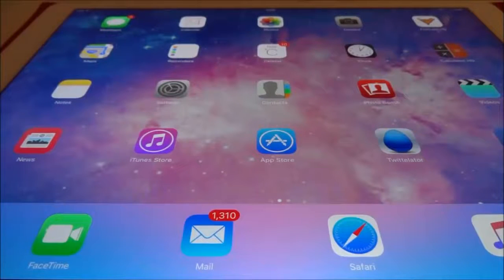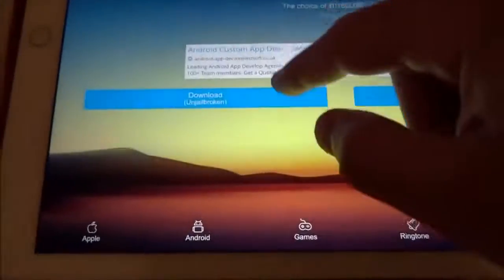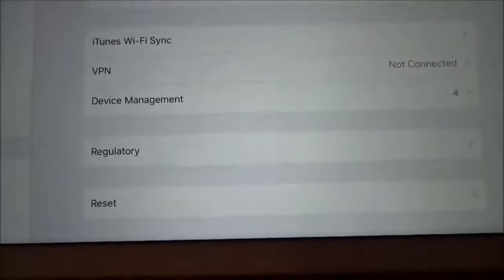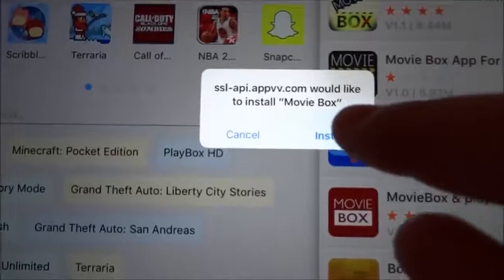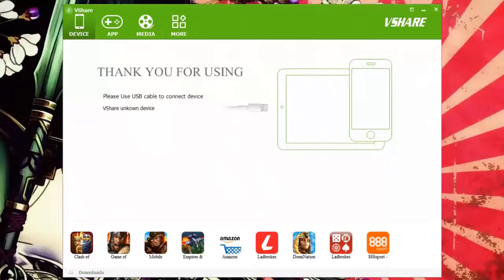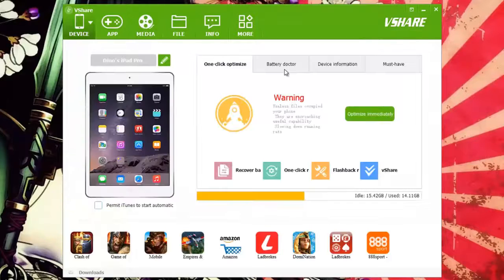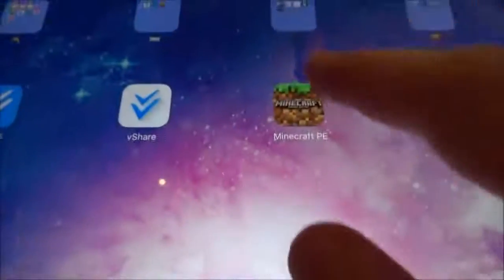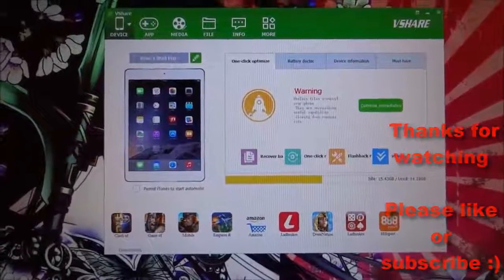NEW how to download vShare Professional for FREE iOS 9, 9.3.2 Without Jailbreak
speed up my iPhone by simple step iOS 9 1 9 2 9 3 without jailbreak

Speed Test on iPhone iOS 9 3 2 vs 9 3 1 6S, 6, 5S, 5, 4S and SE